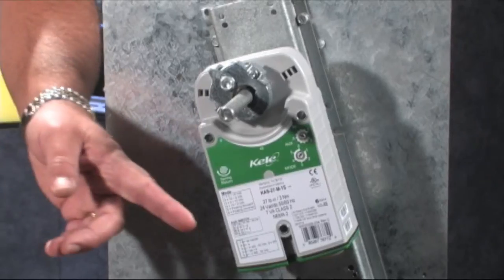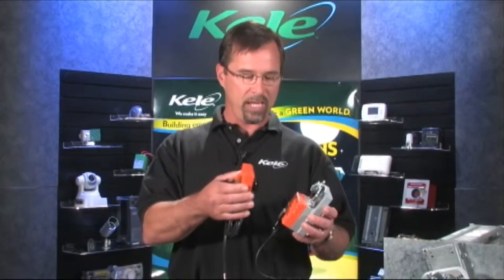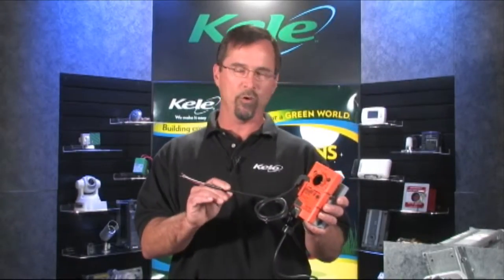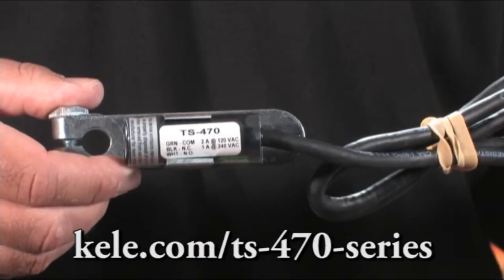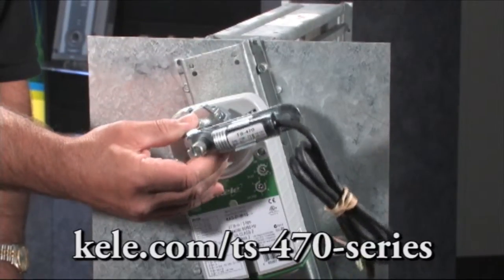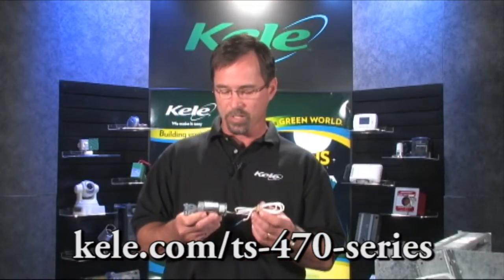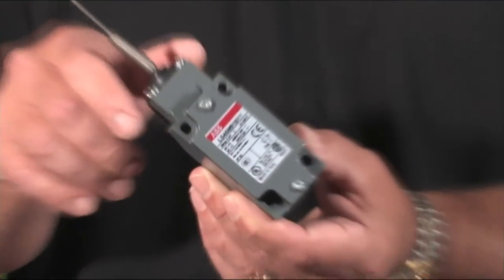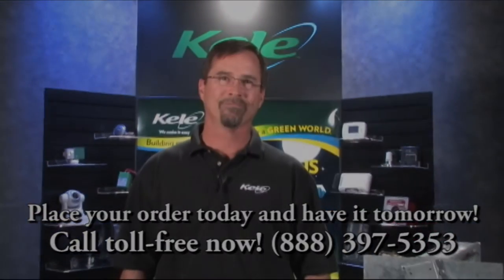Auxiliary Switches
See how Kele makes it easy to select an auxiliary switch.